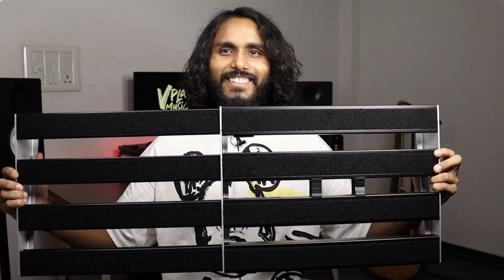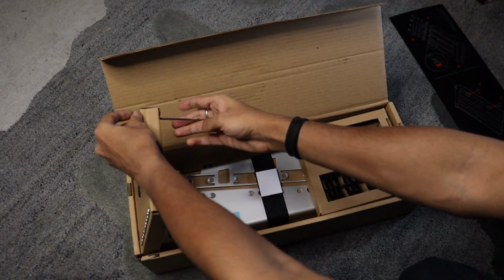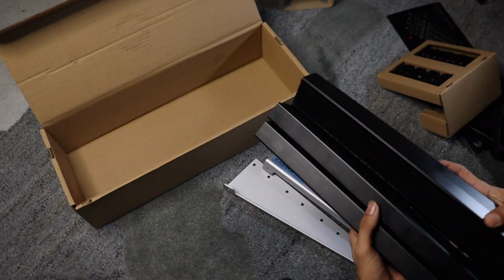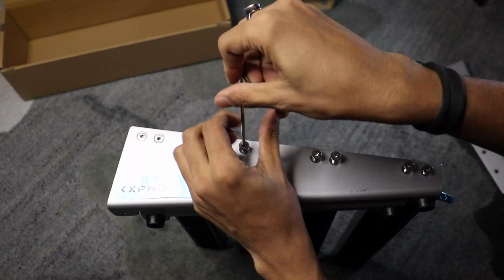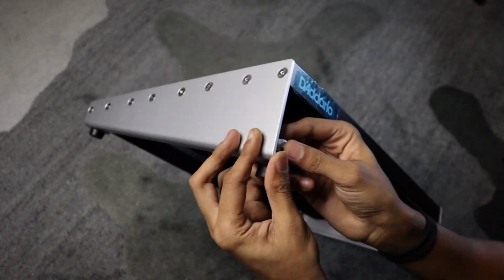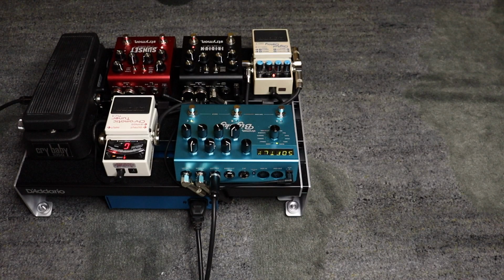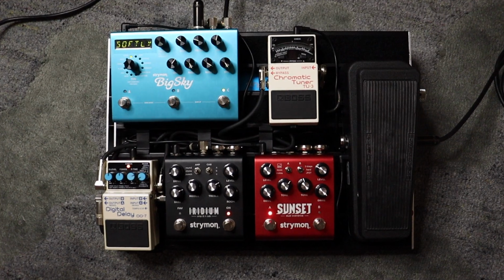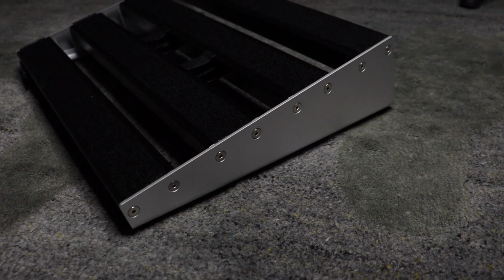The Only Pedalboard You'll Need | XPND by D'Addario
XPND pedalboards are made to adapt to you. With XPND pedalboards, you can customize your signal chain to perfection. Whether you choose the sleek, single row of XPND 1 or the double row build of XPND 2, you can easily adjust the length to add, subtract, and rearrange pedals how you want, when you want. Create the most versatile, effective, and easy-to-use pedalboard setup you can imagine with XPND.

XPND 1
XPND 2

Stream V Play Music on -

Check out my Instagram for more quick videos and upcoming stuff and news